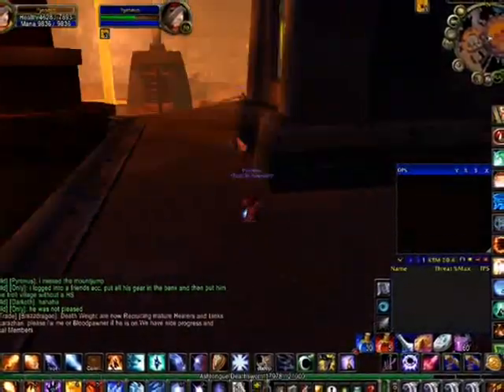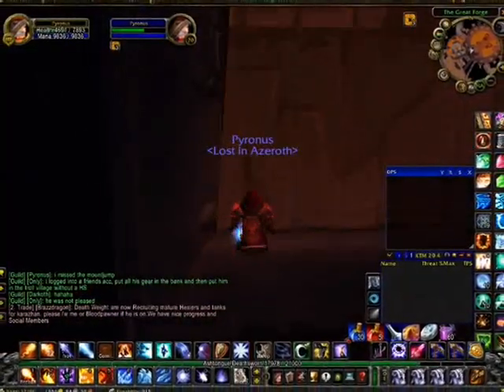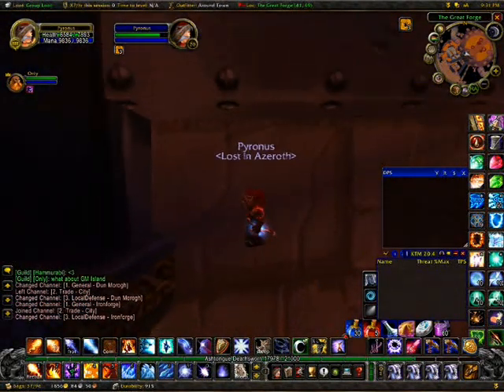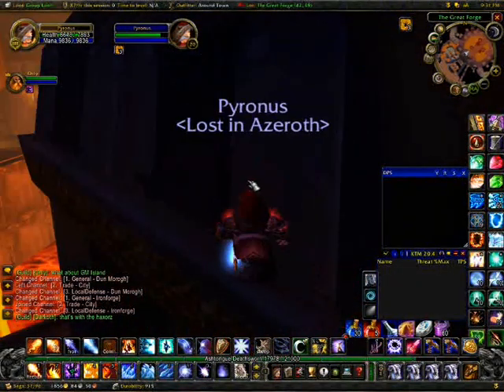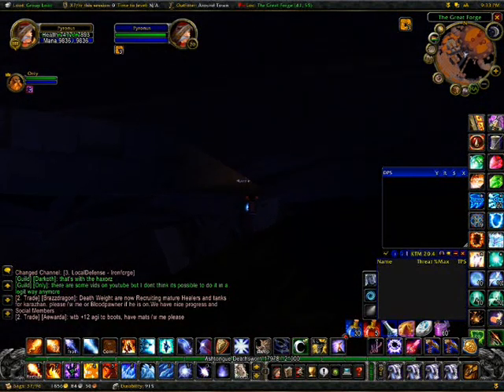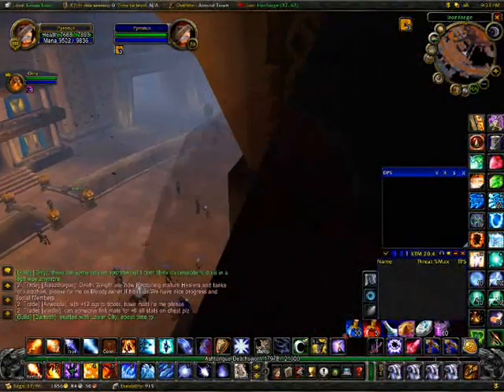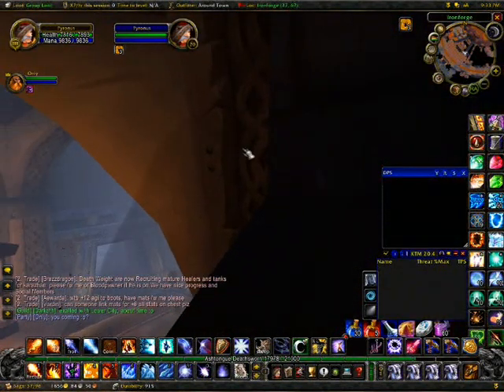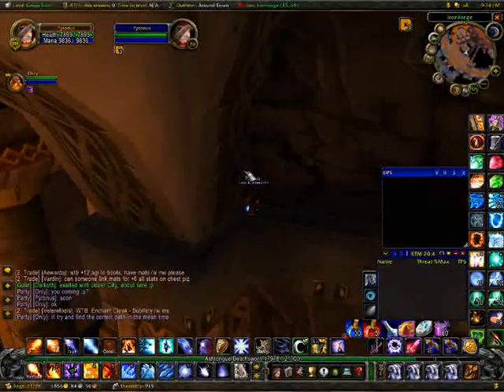Ironforge Wall climbing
This video shows how to get into the gryphon tunnels and beyond. I added voice in the vid to make it more of a guide. sorry for my bad english but i hope this will help u.